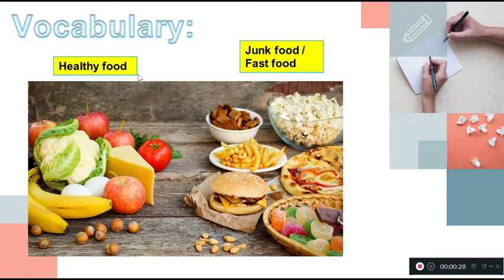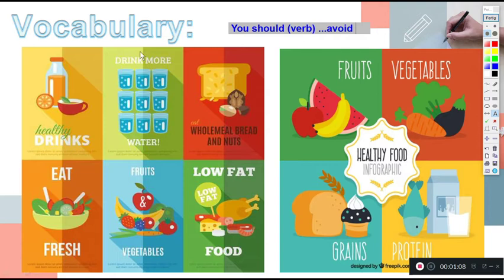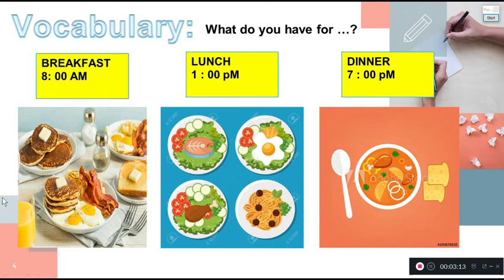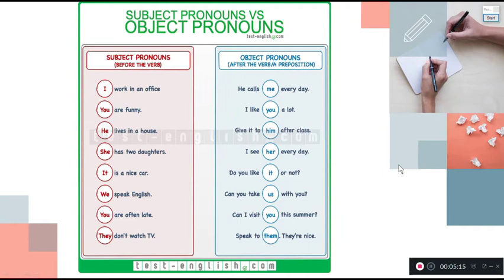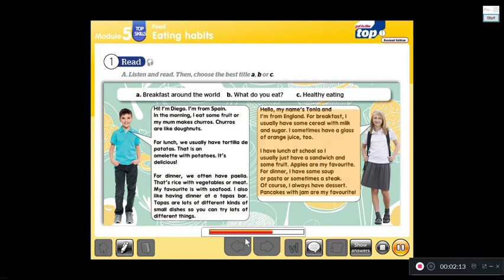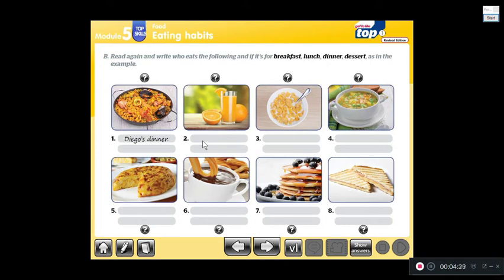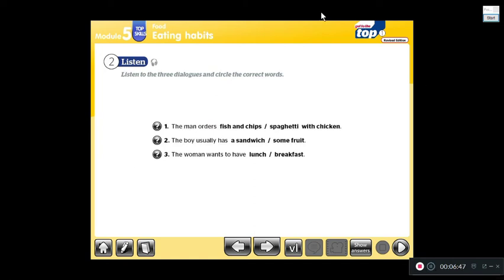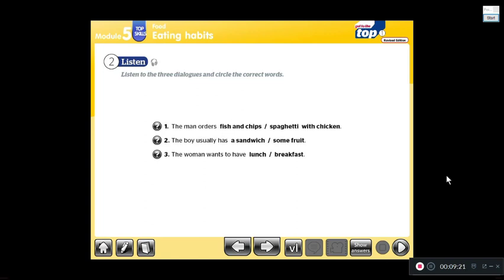1° Año de Secundaria - EATING HABITS / READING ACTIVITY - VanguardSchools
1° Año de Secundaria  - EATING HABITS / READING ACTIVITY - VanguardSchools